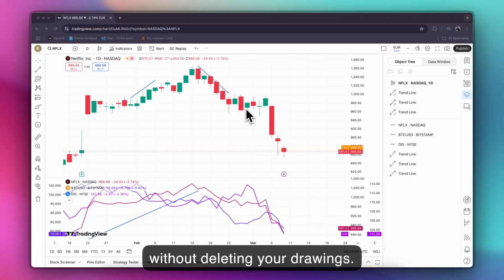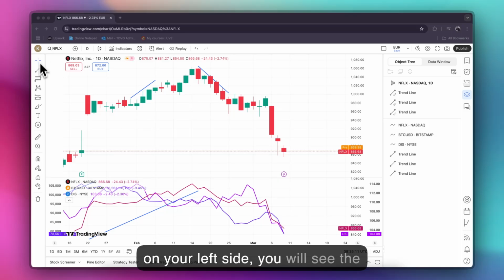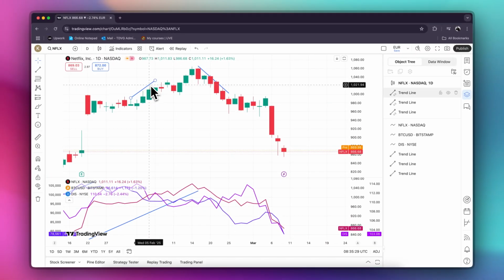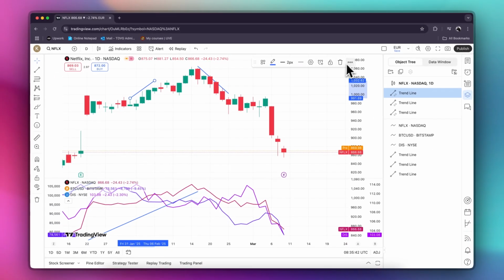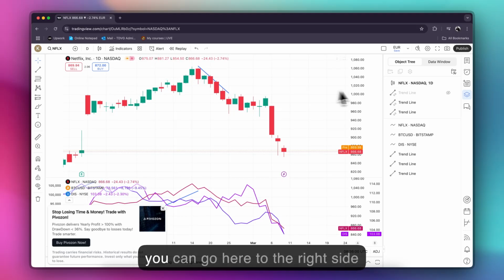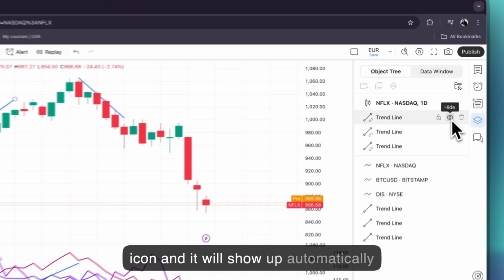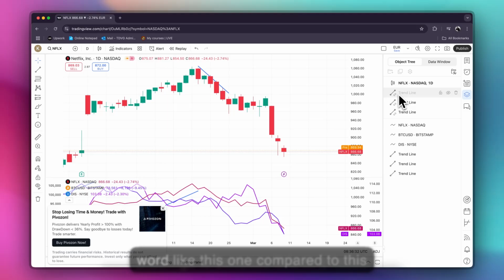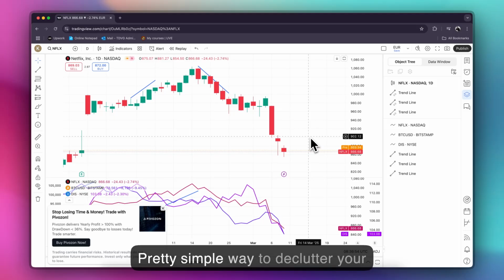How To Hide and Unhide Drawings On TradingView (2026 Updated Tutorial)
Learn step-by-step how to efficiently hide and unhide your drawings on TradingView, optimizing your trading charts for better analysis.